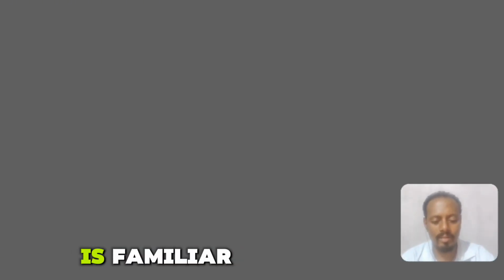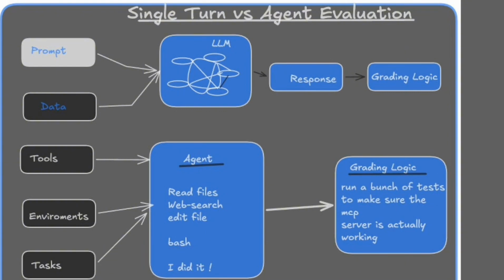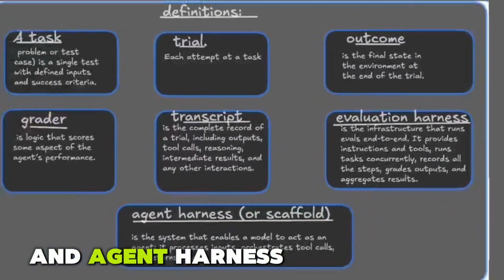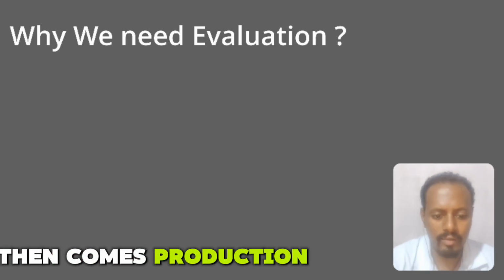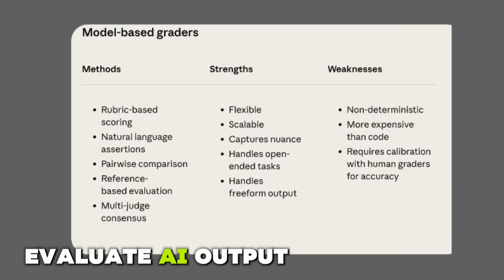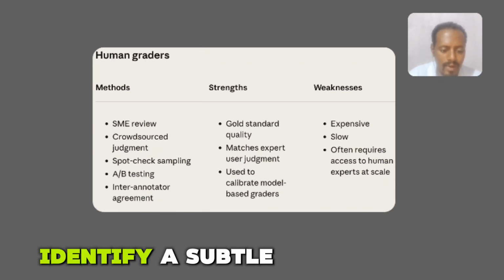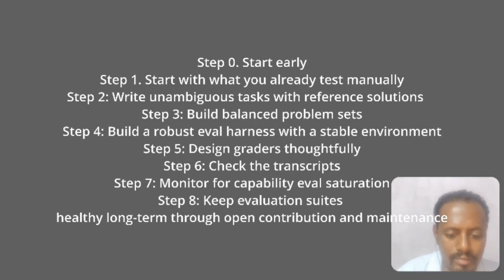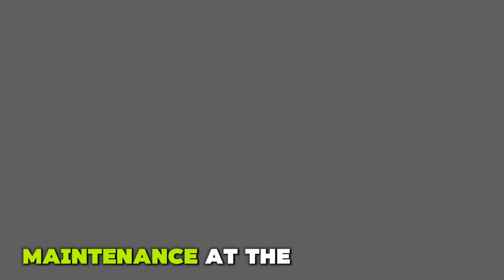June 27, 2026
Your AI agent worked perfectly in testing... until real users started using it.

Why?

Because you weren't evaluating it.

In this video, you'll learn how professional AI teams evaluate AI agents before and after deployment to catch regressions, improve reliability, and ship with confidence.

We'll cover:
• What AI Agent Evaluation actually is
• Single-turn vs. Multi-turn evaluations
• Evaluation harnesses and agent harnesses
• Code-based, Model-based, and Human graders
• LLM-as-a-Judge
• pass@k vs. pass^k explained
• Common evaluation mistakes
• An 8-step roadmap for building production-ready AI evaluations

Whether you're building AI agents with LangGraph, OpenAI Agents SDK, Claude, MCP, or your own agent framework, understanding evaluation is one of the highest-leverage skills you can develop.

If you're serious about building reliable AI systems—not just impressive demos—this video is for you.

👇 What is the biggest challenge you've faced when evaluating AI agents?